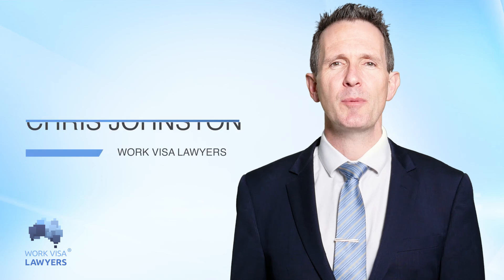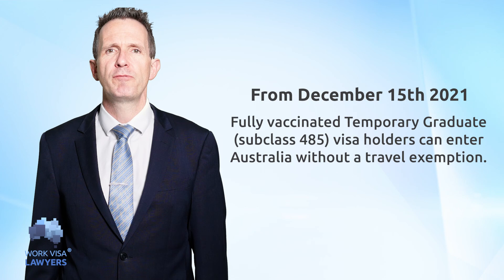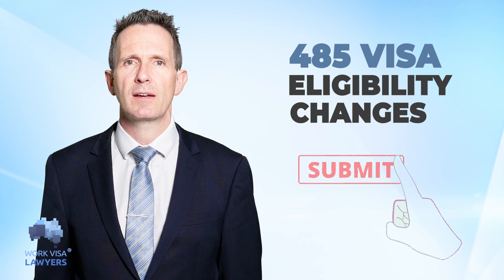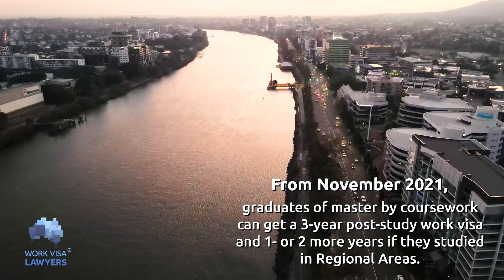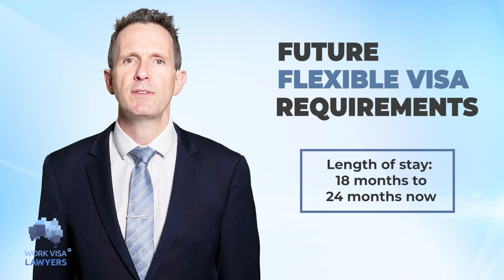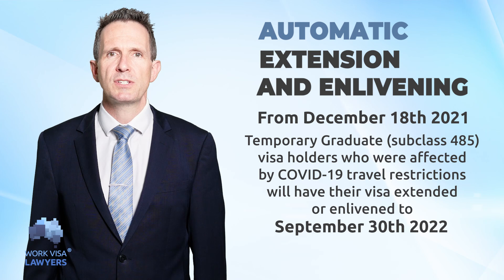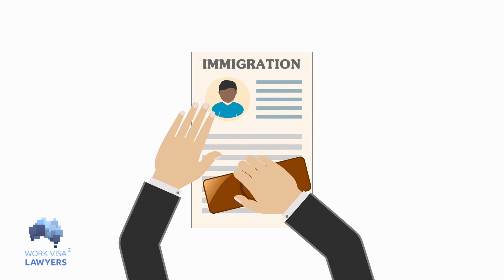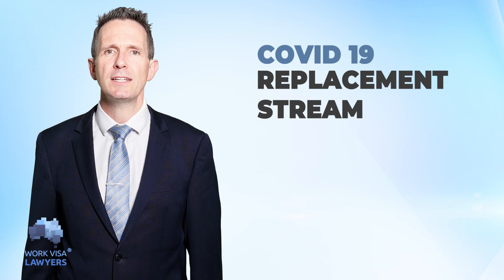AUSTRALIA TEMPORARY GRADUATE VISA 485 - Summary of All Changes Made in 2021-2022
Australia is trying hard to bring back its valuable international students and graduates.
From 15 December 2021, fully vaccinated Temporary Graduate (subclass 485) visa holders can enter Australia without a travel exemption.
It has been followed by many more positive policies recently
In this video, we cover all the positive changes of Temporary Graduate visa subclass 485 Including what has been changed before the mentioned date. Changes are listed in the content list below:
Content:
00:00 - Introduction
00:52 - Temporary Graduate Visa 485 eligibility
01:36 - 3-year visa 485 for Master graduate
02:23 - 24-mont visa 485 for VET Graduate
02:43 - Automatic Visa 485 Extension and Enlivening
03:27 - Covid-19 Replacement stream for Visa 485
04:29 - Conclusion on 485 visa and other Skilled visas 491, 190
05:01 - Ending

RELEVANT ARTICLES
Temporary Graduate Visa 485 - Summary of Changes in 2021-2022

INFO

While every effort is made to ensure the contents of this video is correct at the time of filming, law and policies may change from time to time without notice.

Copyright Work Visa Lawyers Pty Ltd 2021